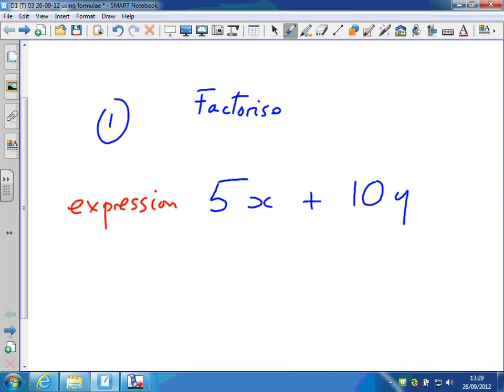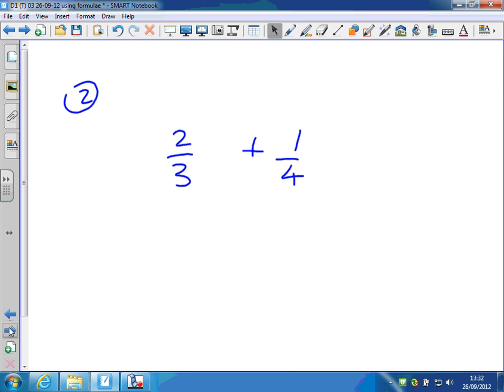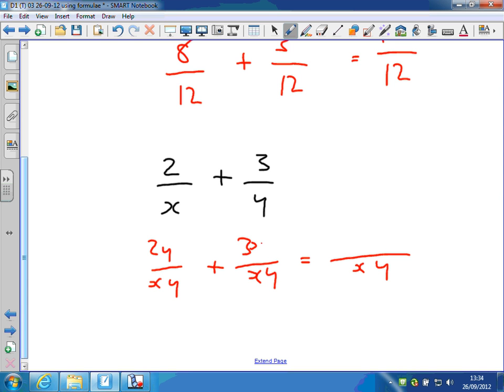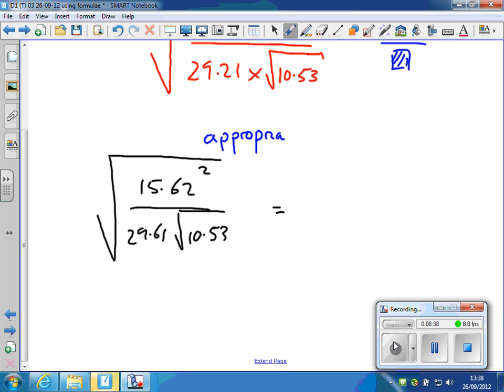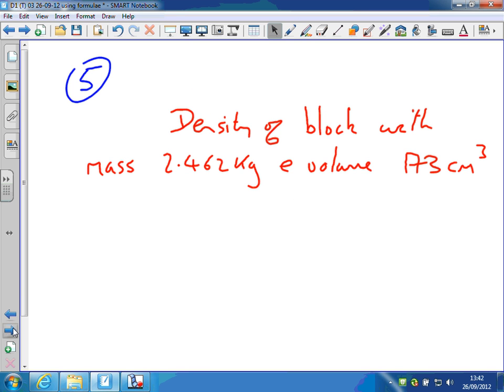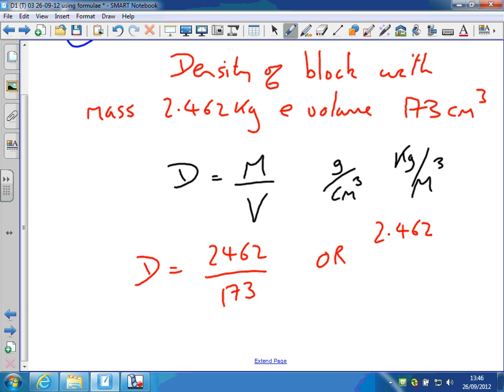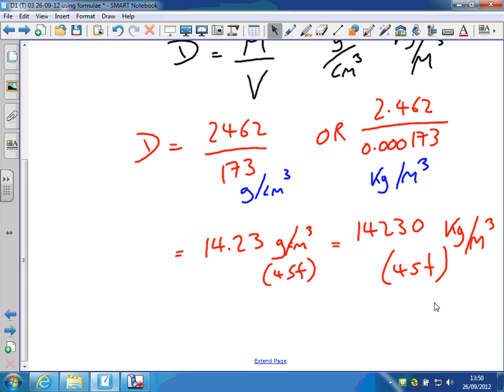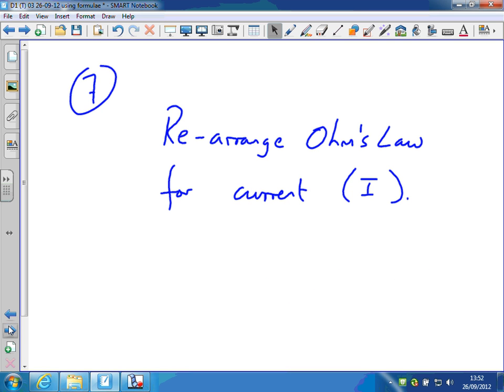D1 T 03 26 09 12 Drill